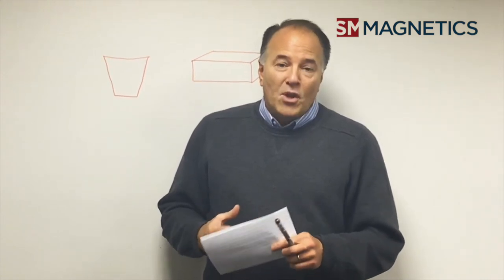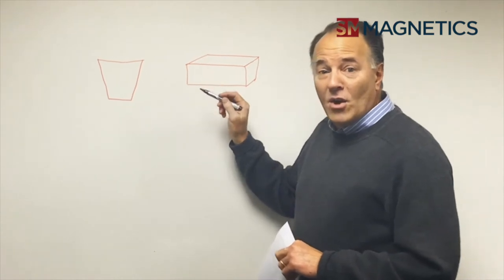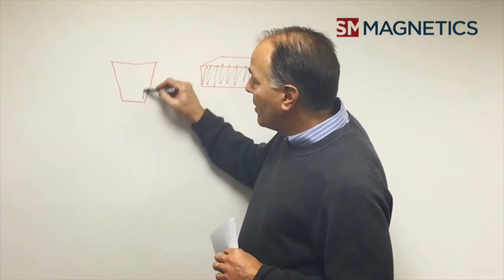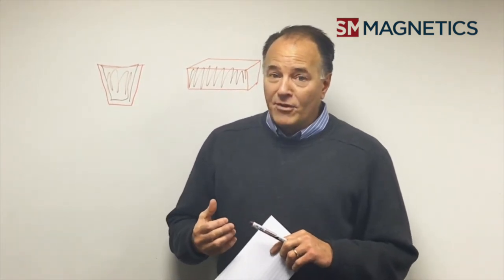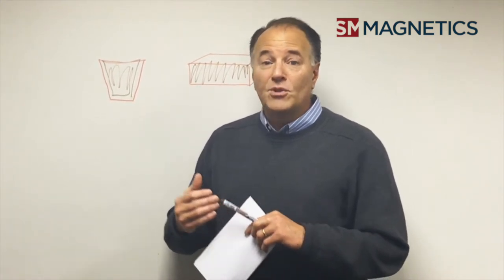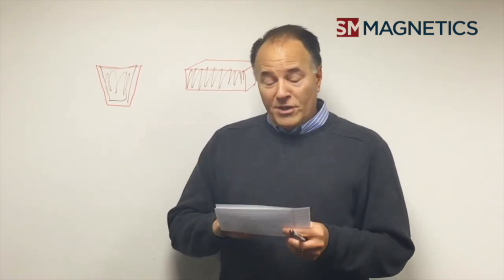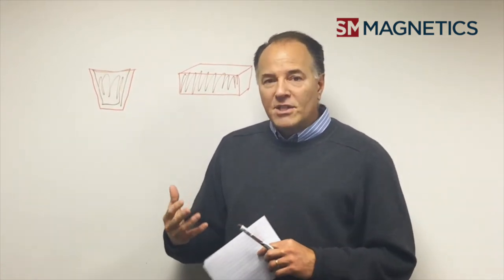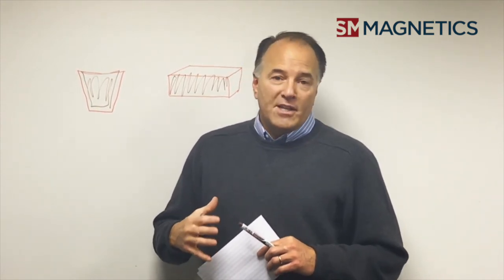FAQ: Can I make a magnet stronger with more power?